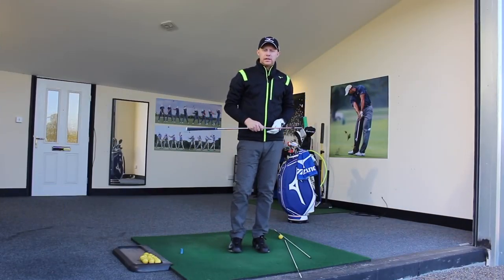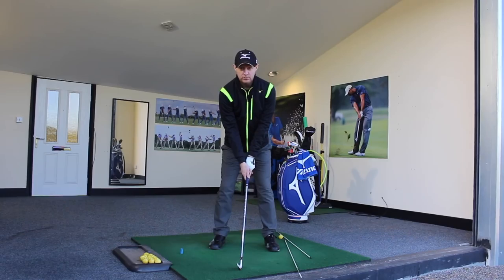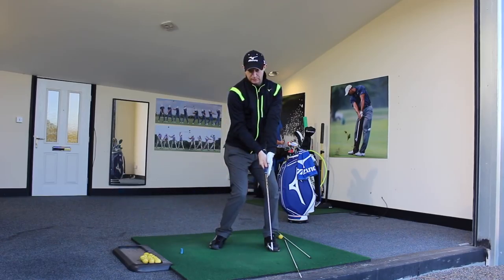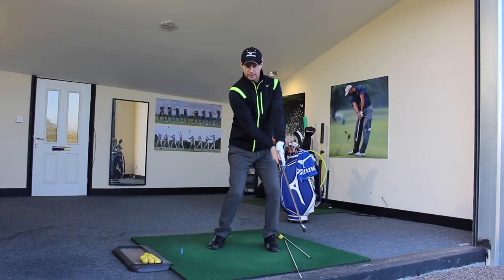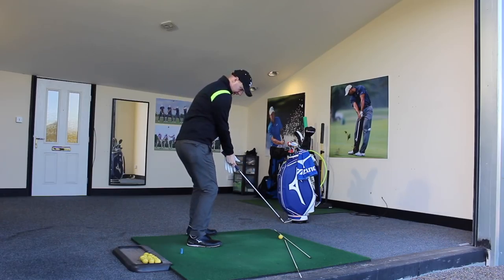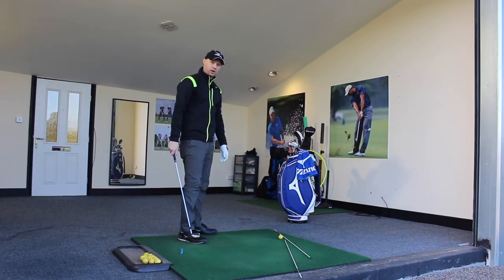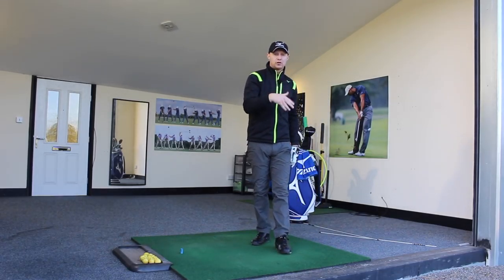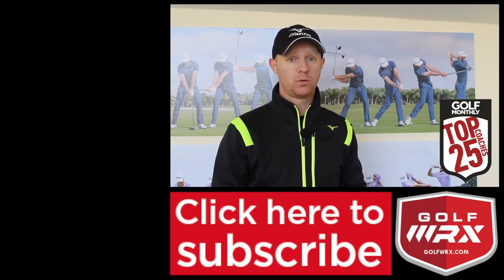Deliver The Club Better With Your Trail Arm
The vast majority of golfers want to be consistent, even though the reality is that they are. The consistency they have just doesn't produce the outcome they want.

So in this video I share a simple drill that will improve the way you deliver the club with your trail arm and give you a more consistent delivery from the inside to promote more consistent outcomes.

• Category
o Sports
• Licence